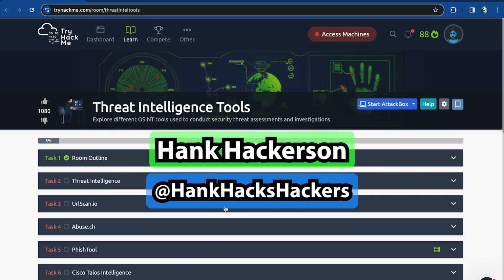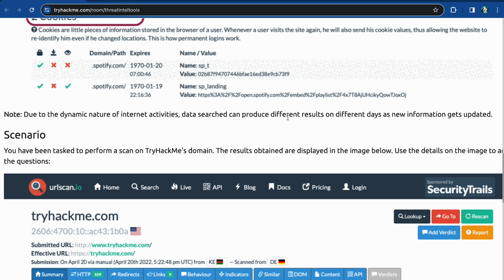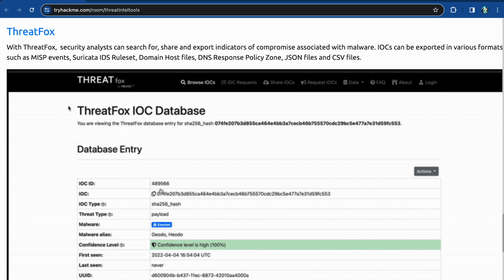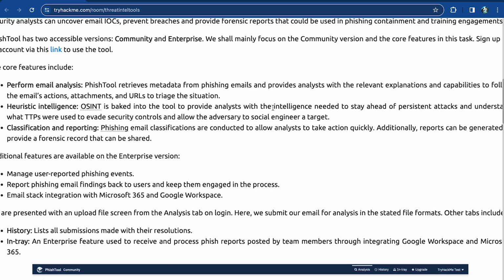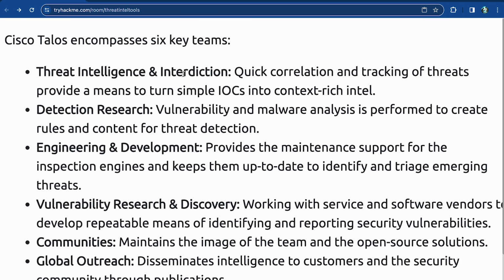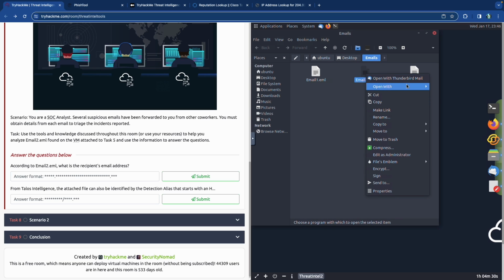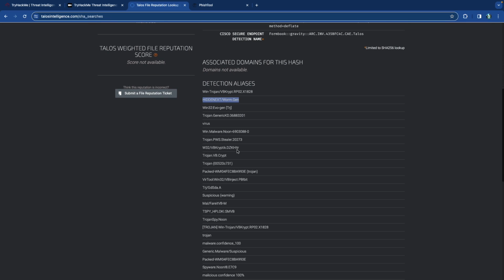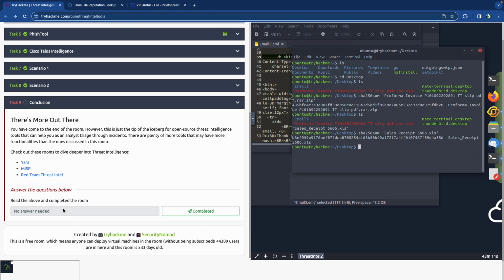SOC Lvl 1 / EP.7 / Threat Intelligence Using UrlScan.io, Abuse.ch, PhishTool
Threat Intelligence is the analysis of data and information using tools and techniques to generate meaningful patterns on how to mitigate against potential risks associated with existing or emerging threats targeting organisations, industries, sectors or governments.

01:38 Threat Intelligence Intro
04:41 UrlScan.io
10:16 Abuse.ch
18:37 PhishTool
27:53 Cisco Talos Intelligence
34:54 Scenario 1
43:37 Scenario 2